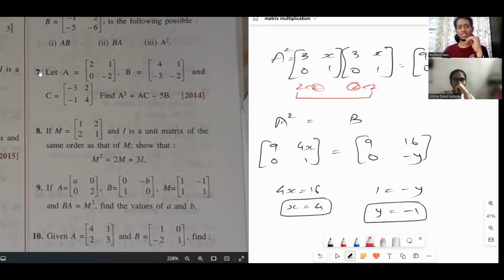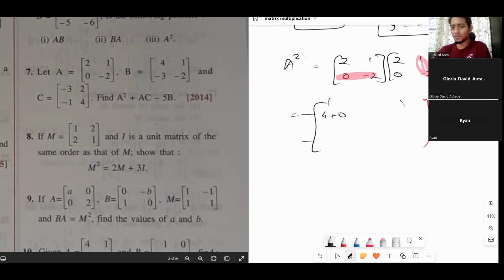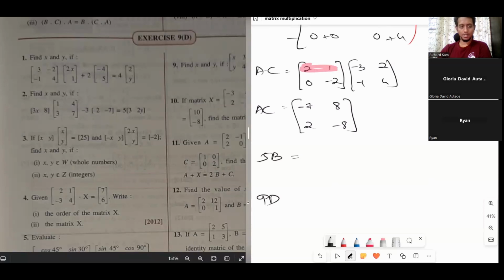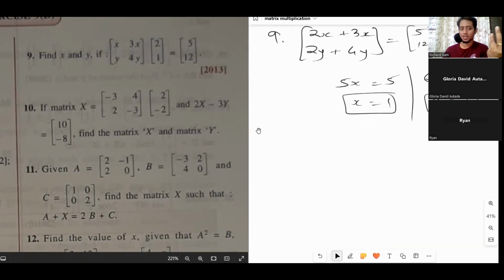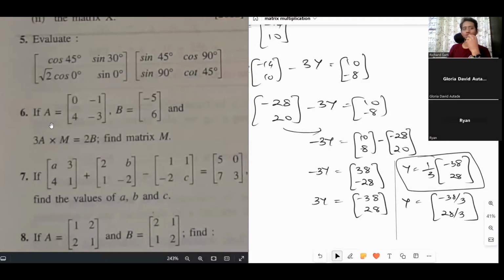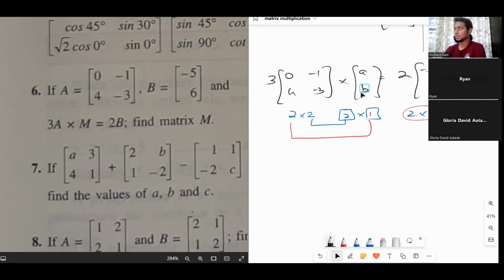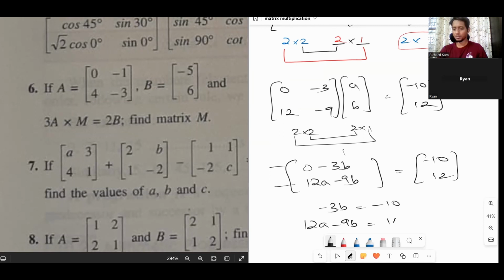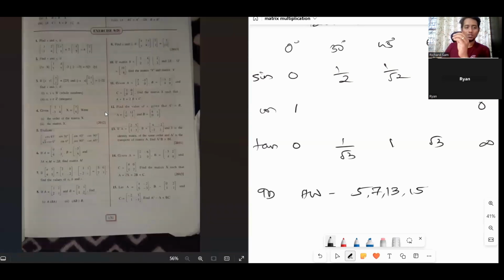Matrix multiplication, part 2 || 10th ICSE